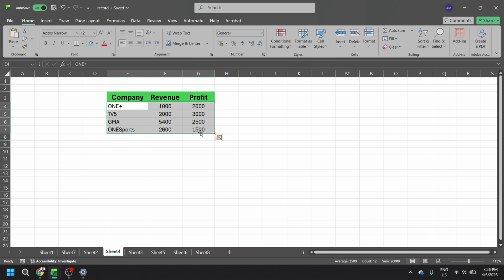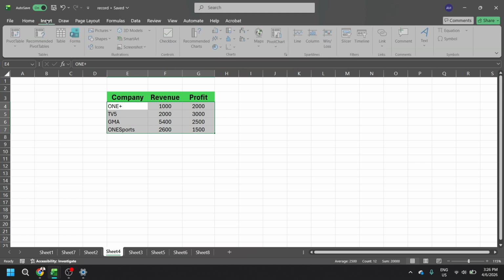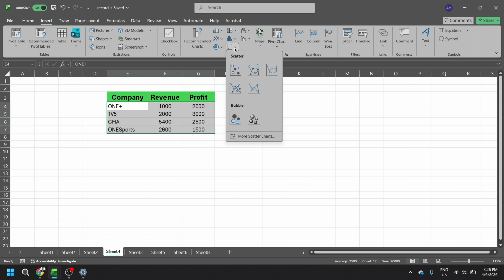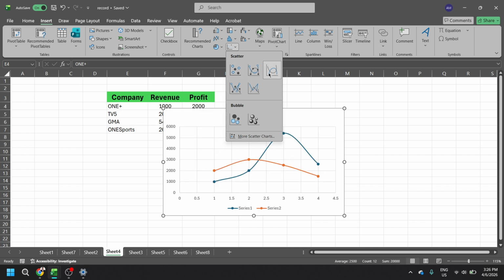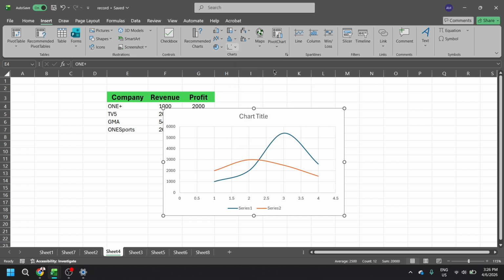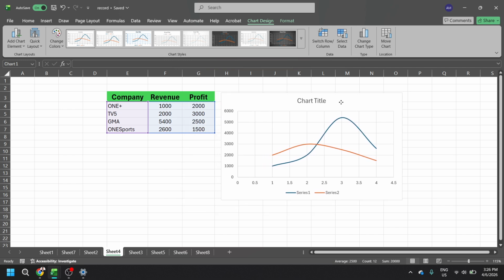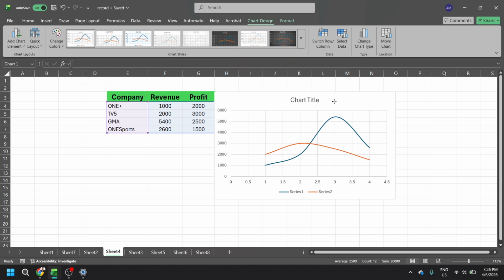How To Make A Panel Chart In Excel (Updated 2026)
In this video, we discuss how to make a panel chart in Excel to view multiple data trends side-by-side without overlapping lines. Mastering the trellis chart setup gives you the ultimate data visualization grid.